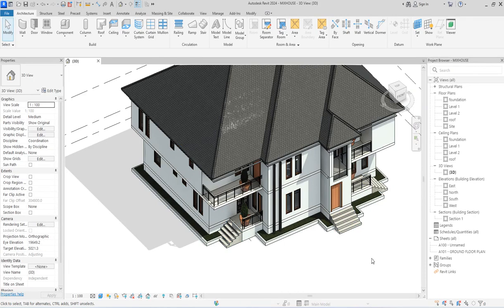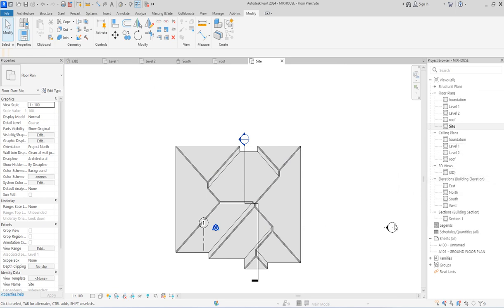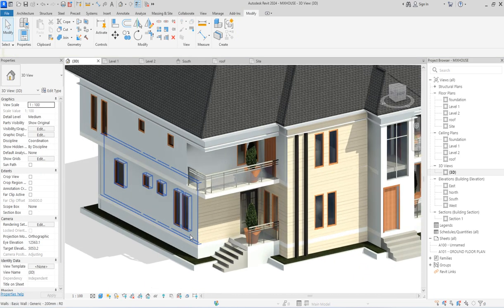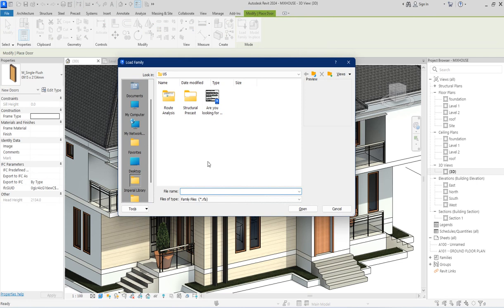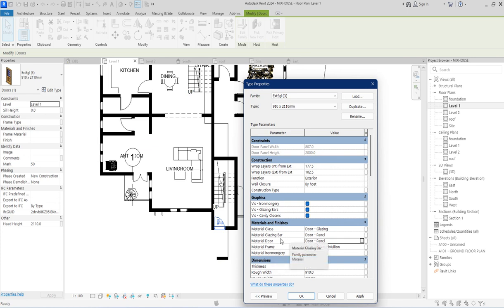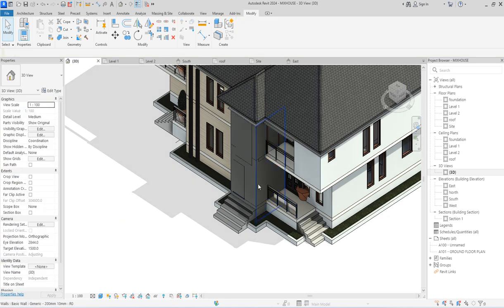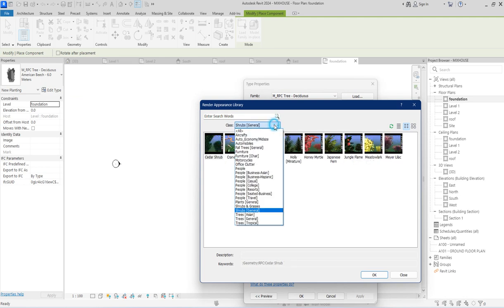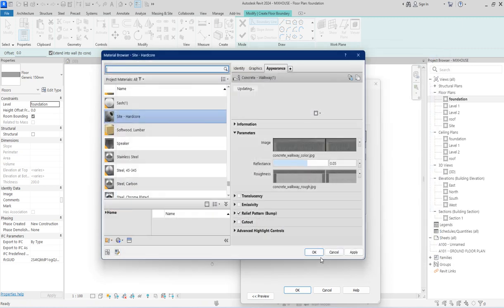8 HOW TO CREATE EXTERIOR WALL DESIGNS: MIXHOUSE DESIGN IN REVIT 2024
8 HOW TO CREATE EXTERIOR WALL DESIGNS: MIXHOUSE DESIGN IN REVIT 2024